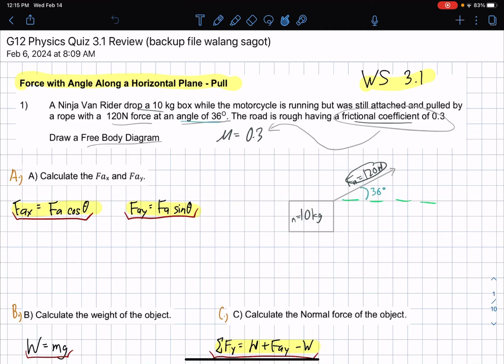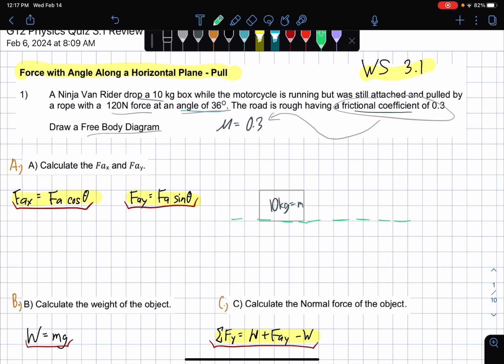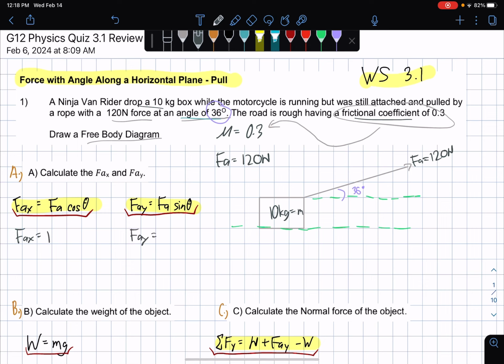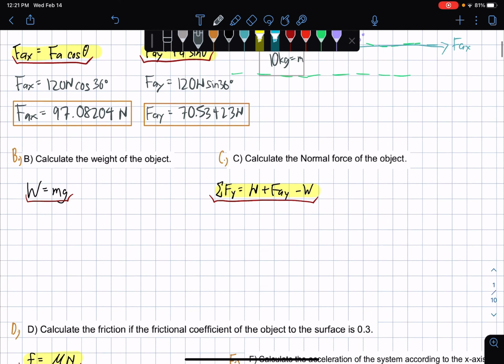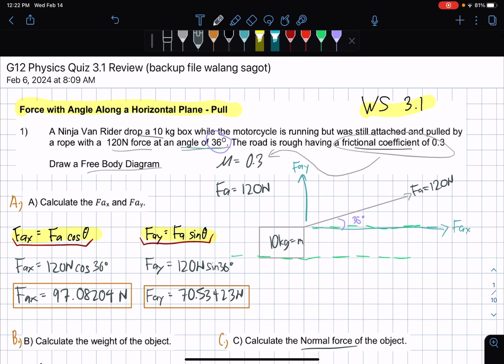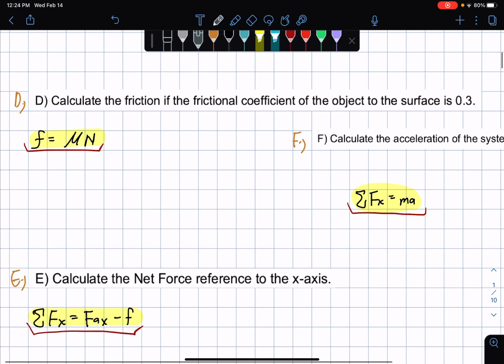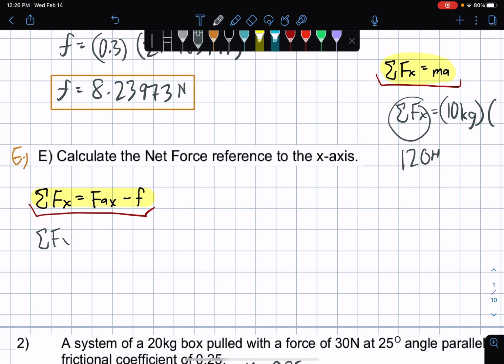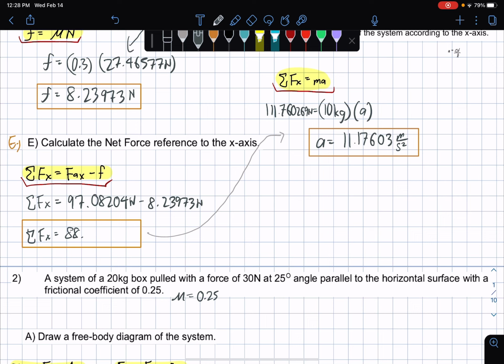Force with Angle Along a Horizontal Plane - Pull (part 1)